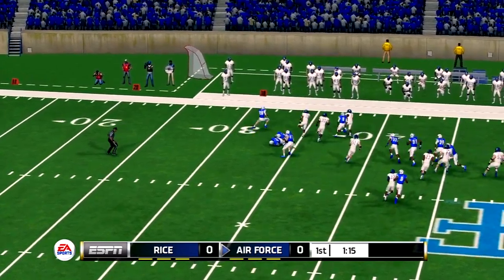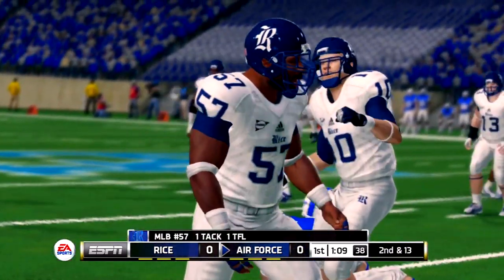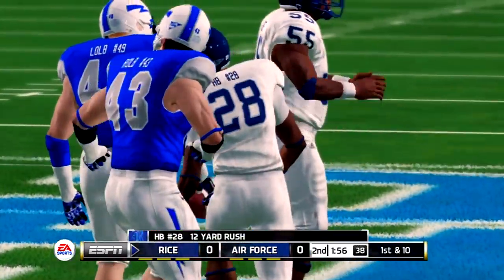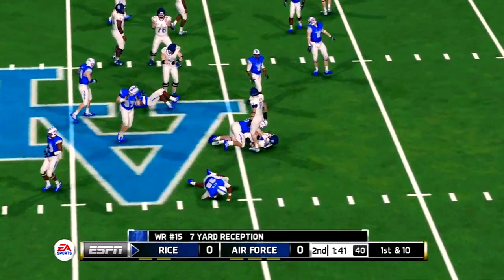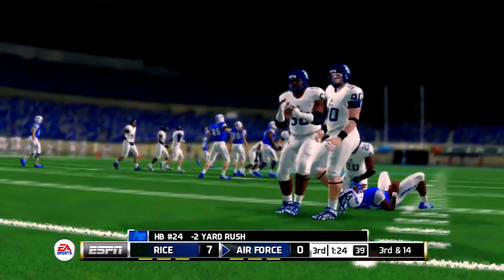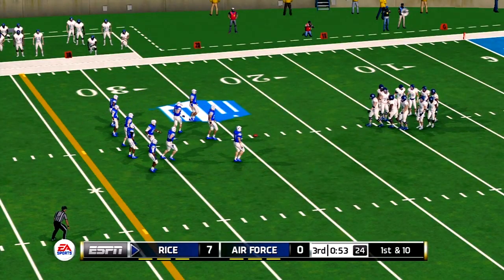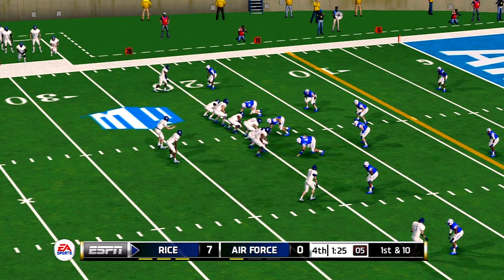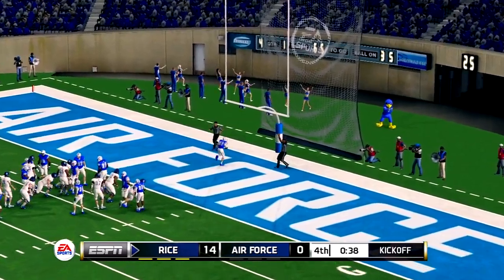NCAA Football 14 Gameplay Air Force Falcons vs Rice Owls